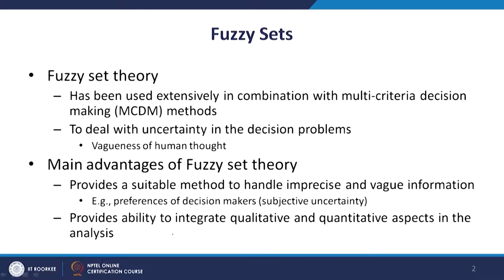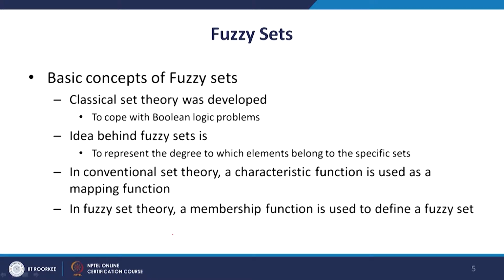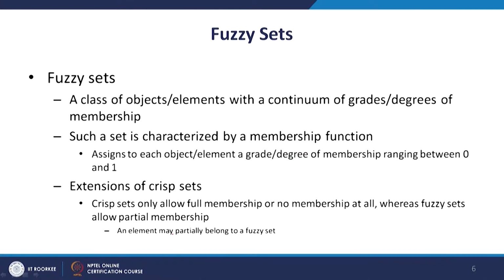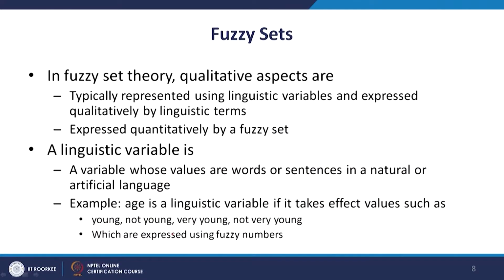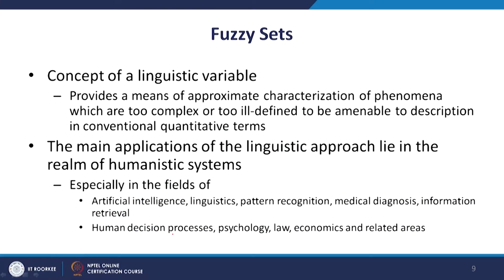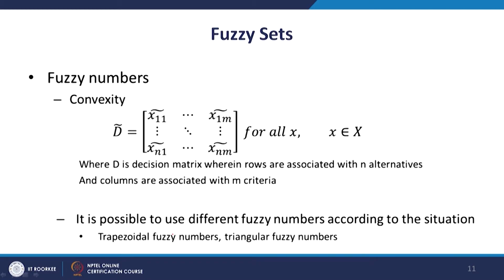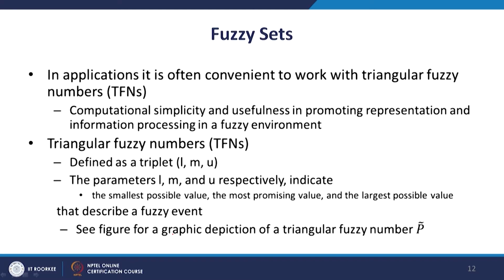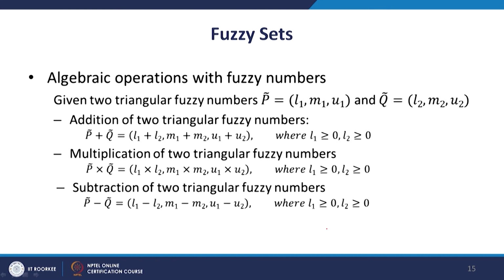Introduction of Fuzzy Sets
To access the translated content:
1. The translated content of this course is available in regional languages.
 2. Regional language subtitles available for this course
 To watch the subtitles in regional languages:
 1. Click on the lecture under Course Details.
 2. Play the video.
 3. Now click on the Settings icon and a list of features will display
 4. From that select the option Subtitles/CC.
 5. Now select the Language from the available languages to read the subtitle in the regional language.